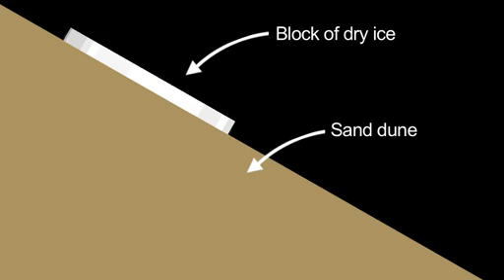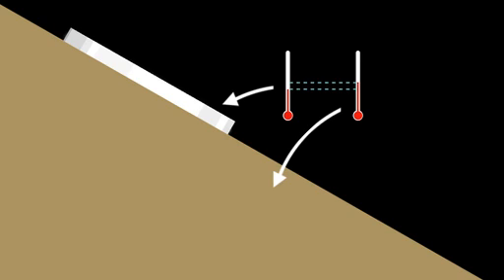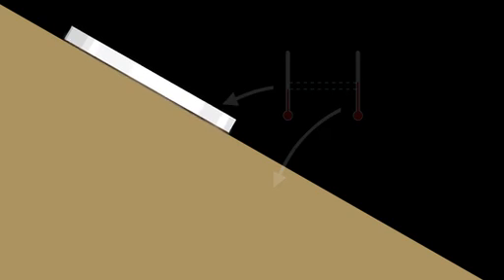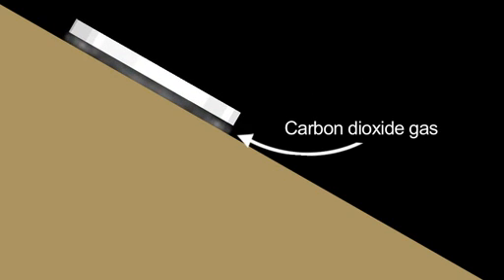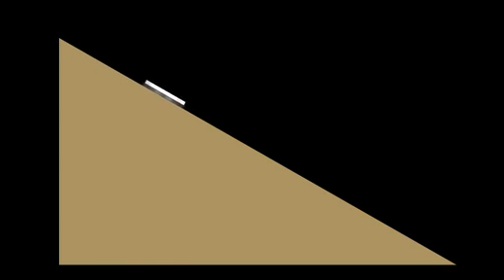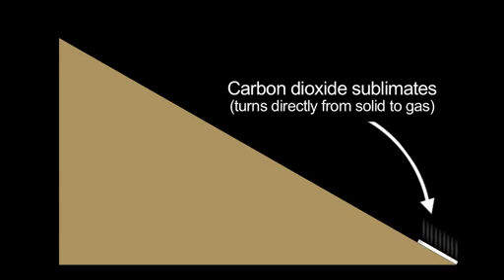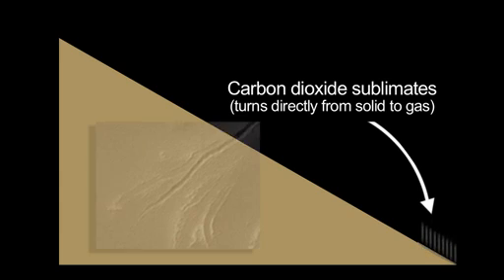DRY ICE ON MARS! The Martian Landscape and Water - Space Science Video